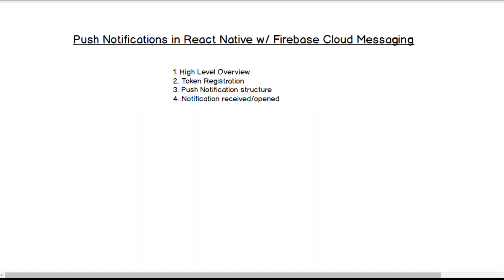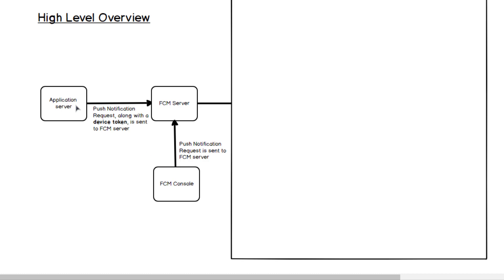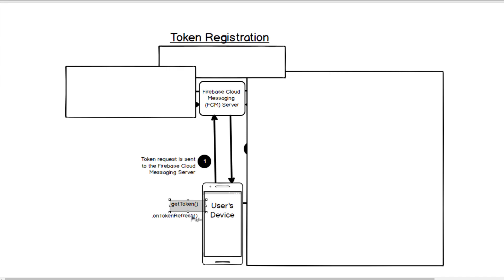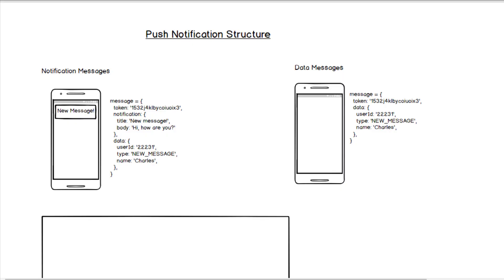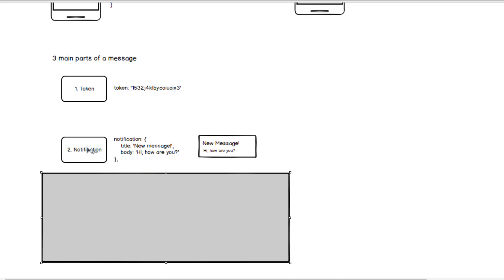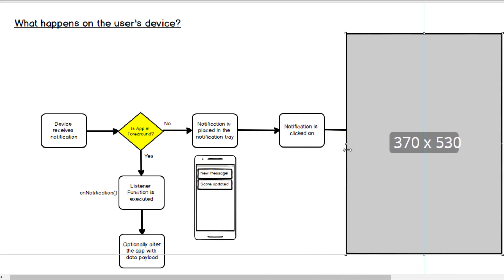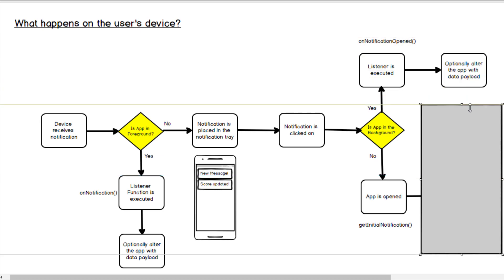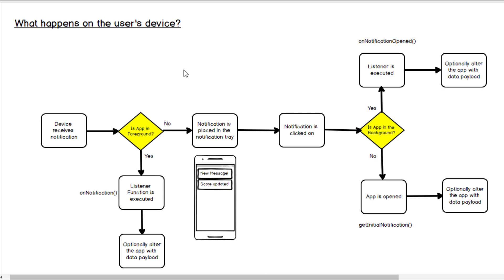How push notifications work in React Native with Firebase Cloud Messaging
I feel as if there is a lot of confusion on how Push Notifications work with React Native. This video serves as a guide for how push notifications work with React Native using Firebase Cloud Messaging. This video only covers the theory. I plan on doing more videos on the feature that show how to setup and code your app to handle push notifications.